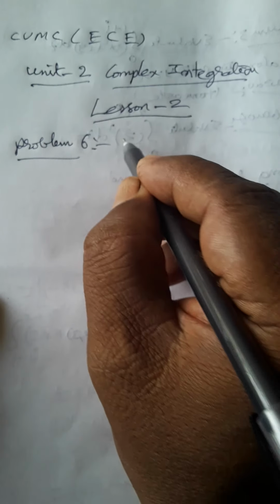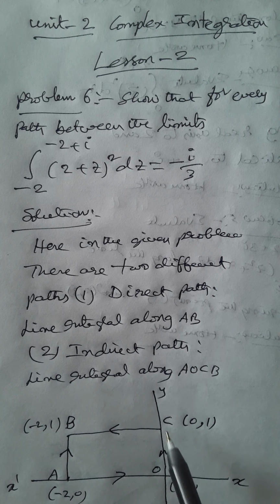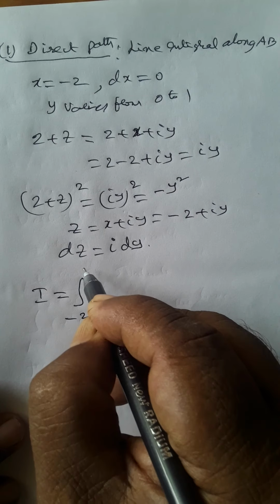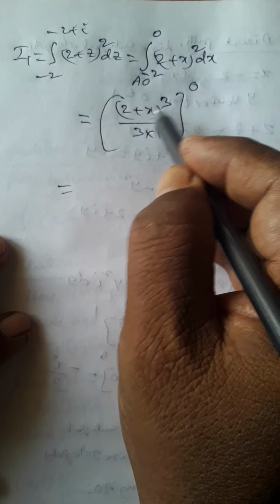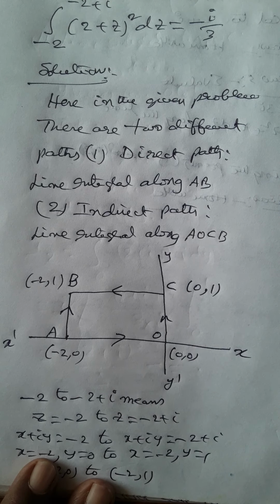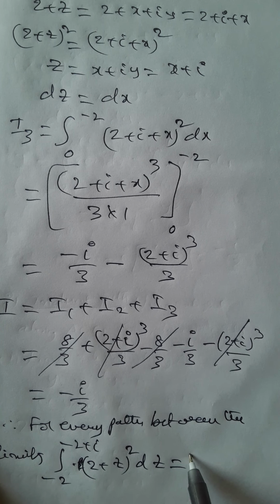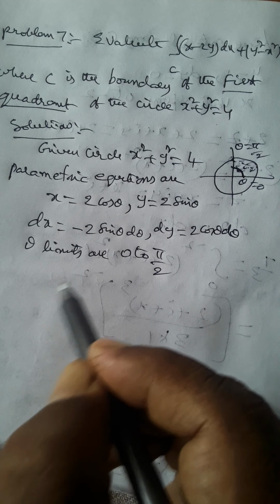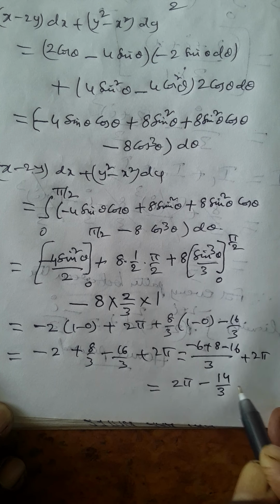Lesson 2 complex Integration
unit 2 cvmc ece